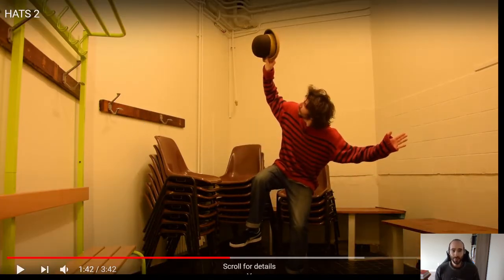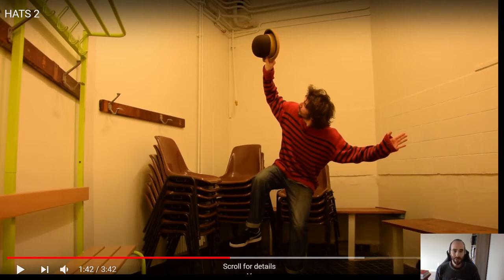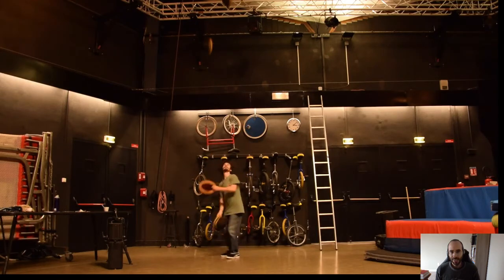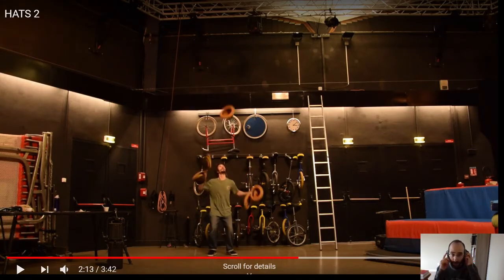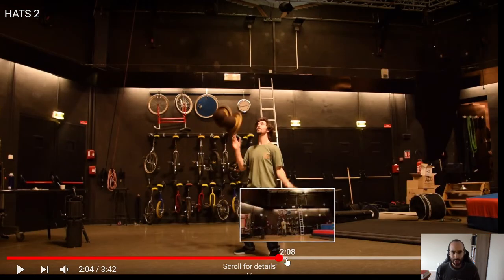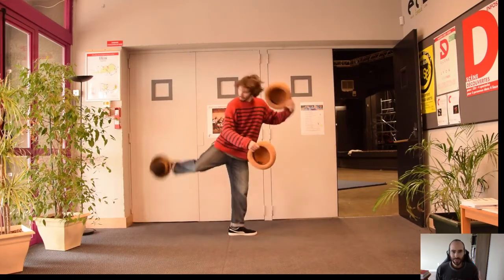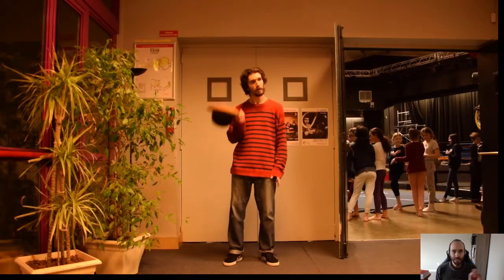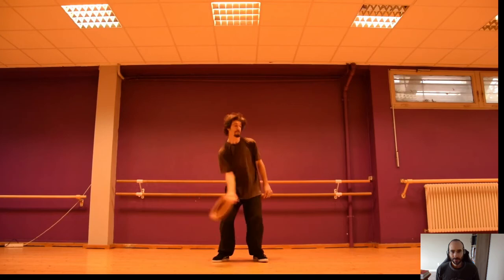Juggling Reaction - "HATS 2" by Juri Bisegna (link in description)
Excellent hat juggling and manipulation, fun to watch! I wager Juri has a dance background, he moves his body and the hat around space in creative ways.